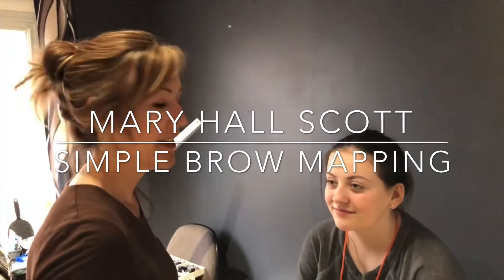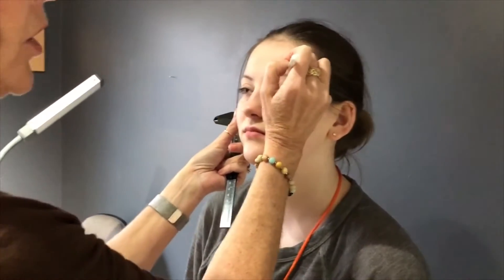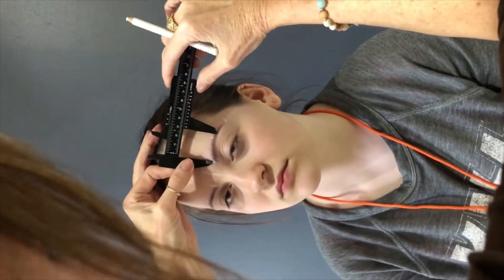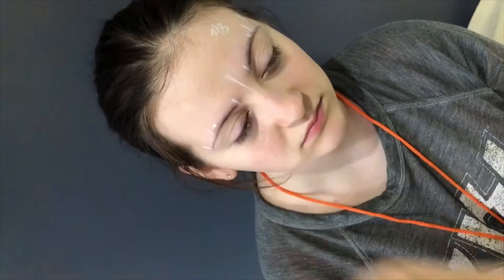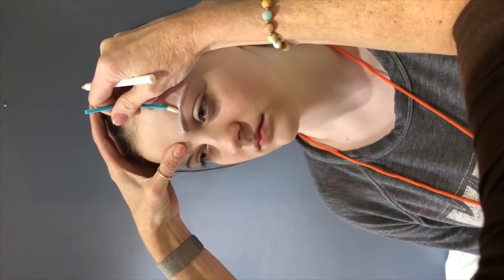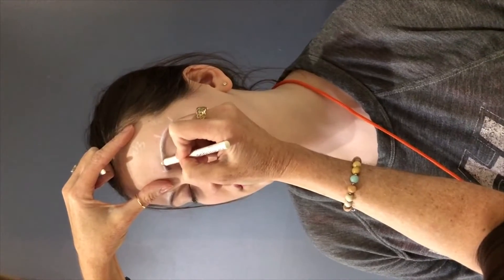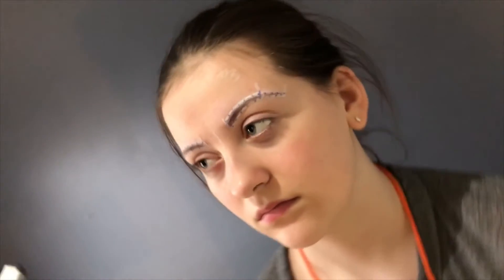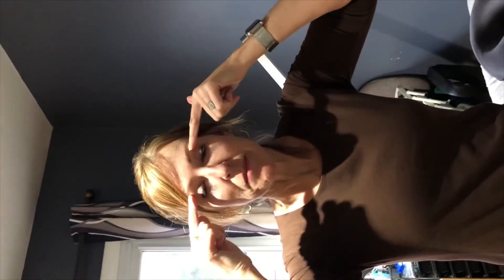Simple Brow Mapping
This is something that many artists struggle with so here is a video on how to keep it natural and simple.